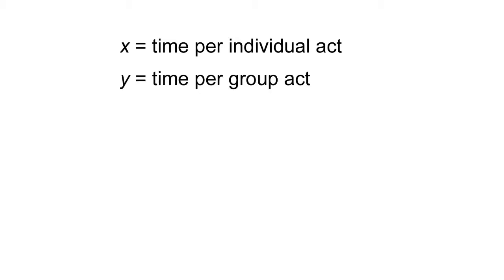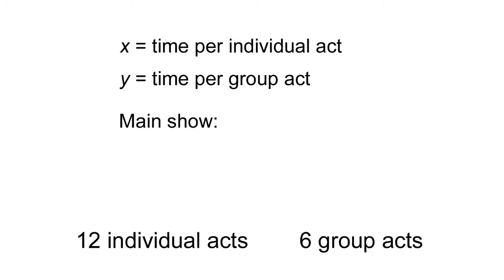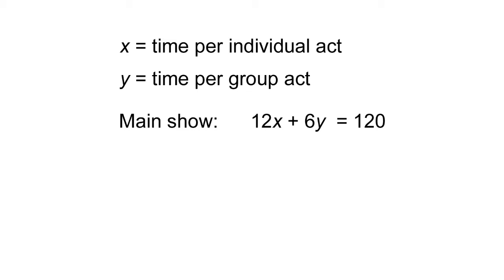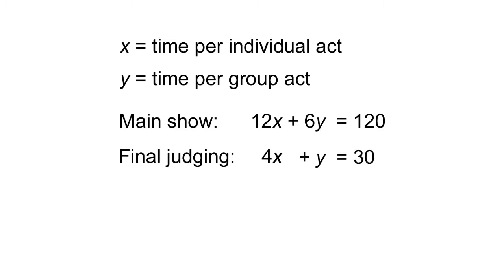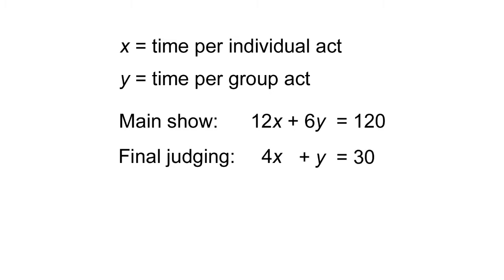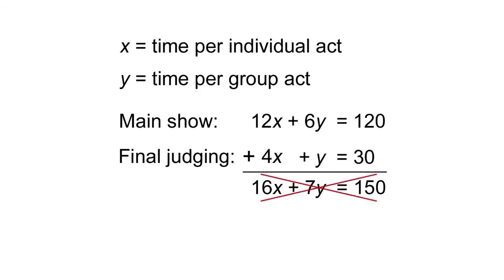I don't know what he's talking about. (Ernest Apex Learning)